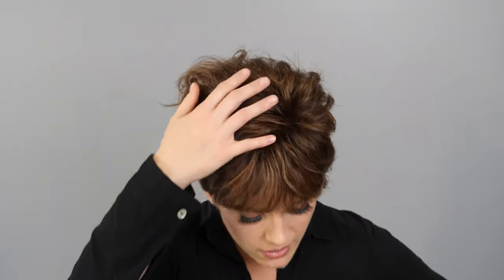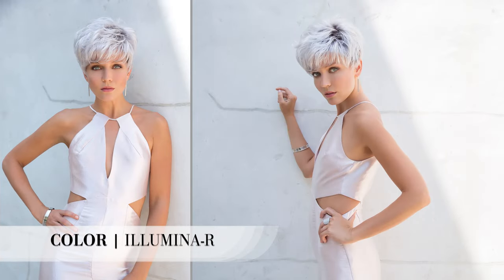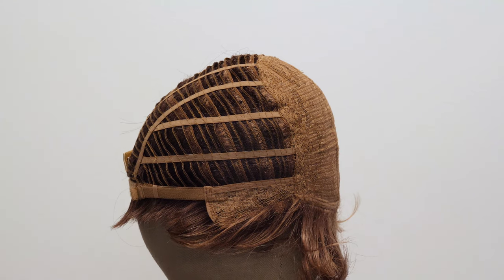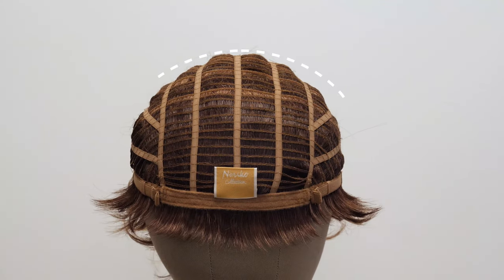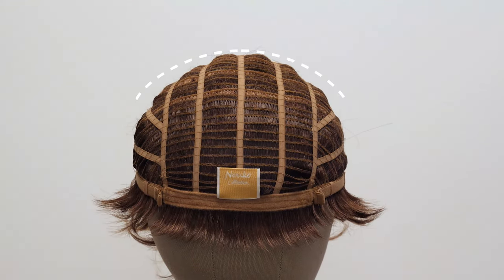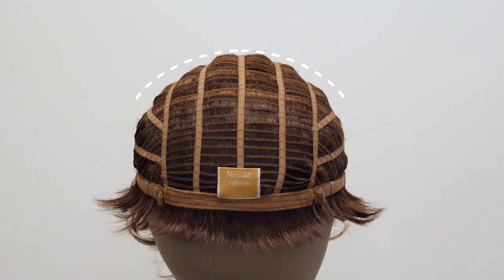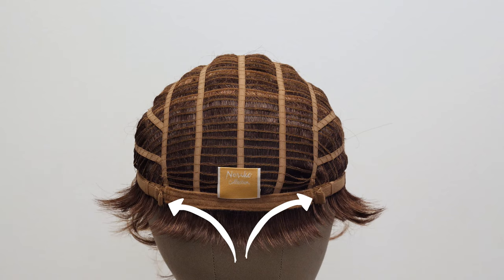Noriko Emerson Synthetic Wig | Voguewigs | Shay's Reviews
Hey Wig Lovers! I'm back with a short pixie style.  This one is a modern textured pixie that has a stylish flair to her.  This style gives off a city life artistic vibe because of the edgy cut and volume on top.